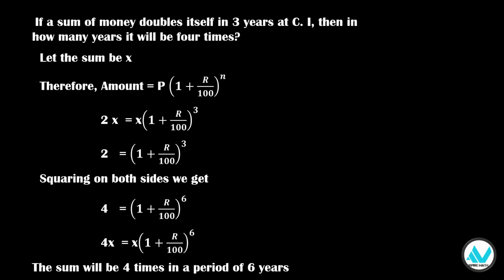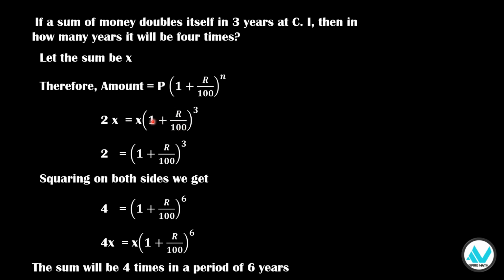Compound Interest | Solving competitive exam based problem on Compound Interest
Compound Interest problem in the most easiest way
Competitive exam based Compound Interest problem
If a sum of money doubles itself in 3 years at C. I, then in how many years it will be four times? Step by step approach of Compound Interest problem.